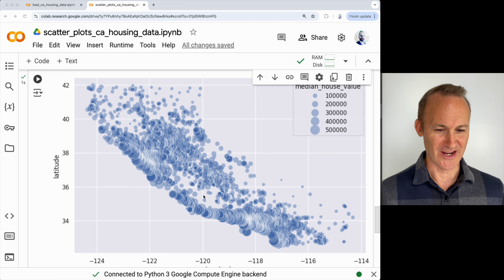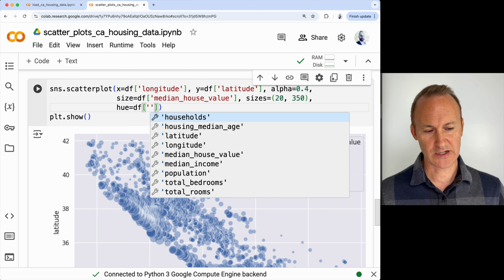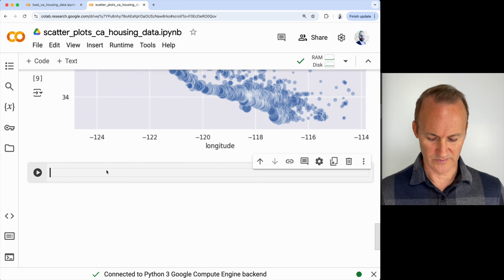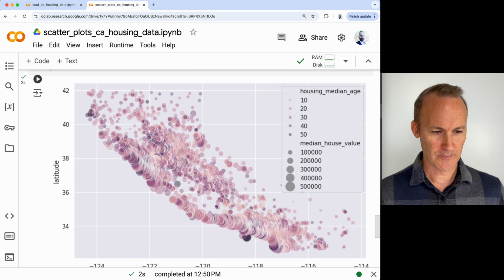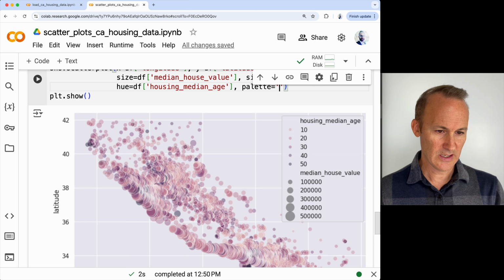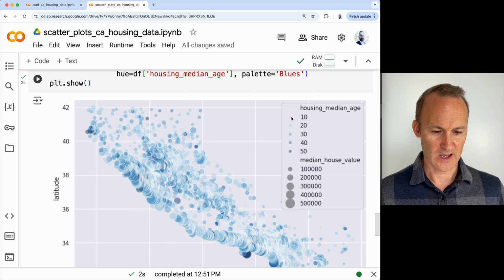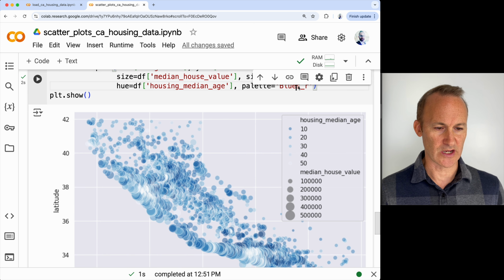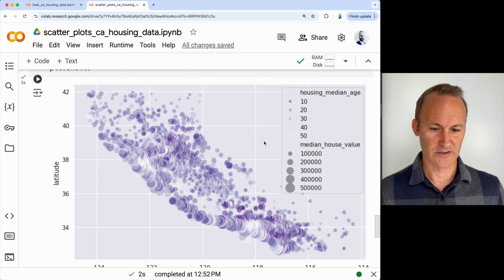4 06 color variation